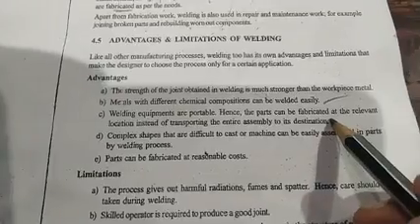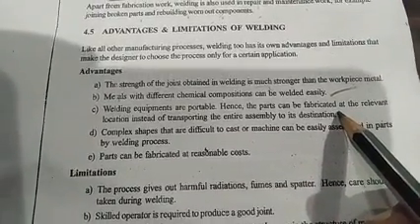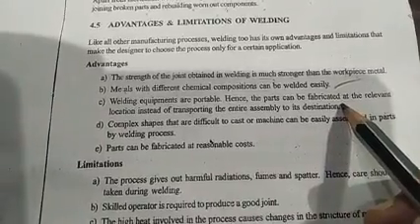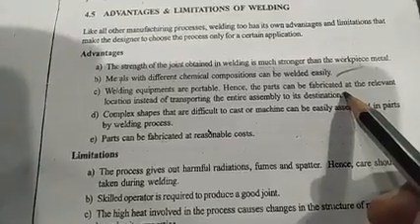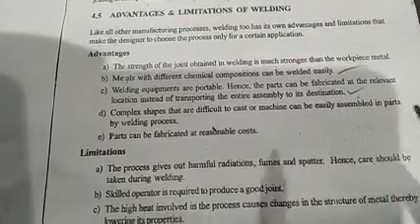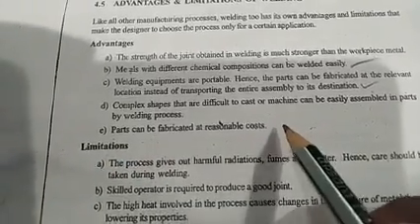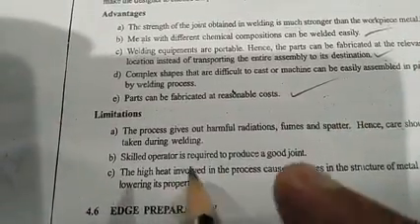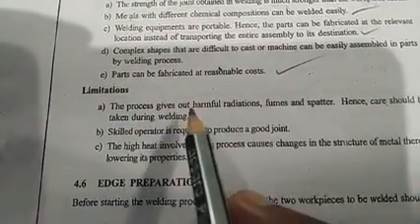Classification of welding process